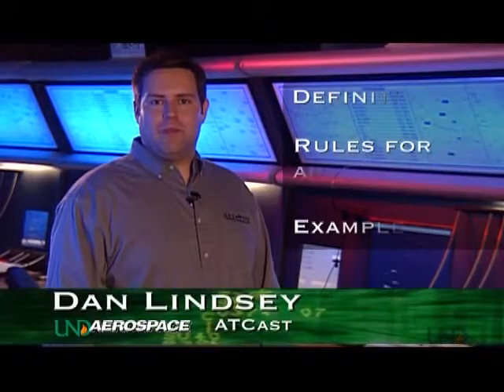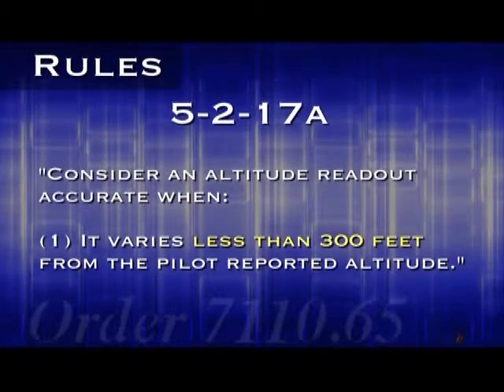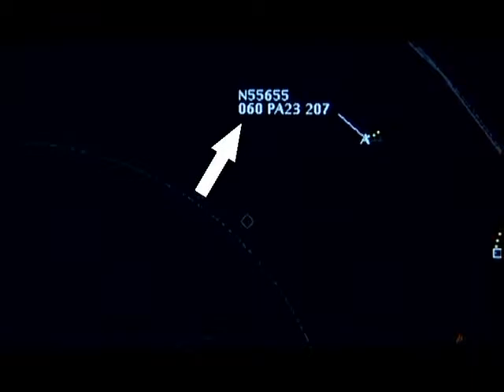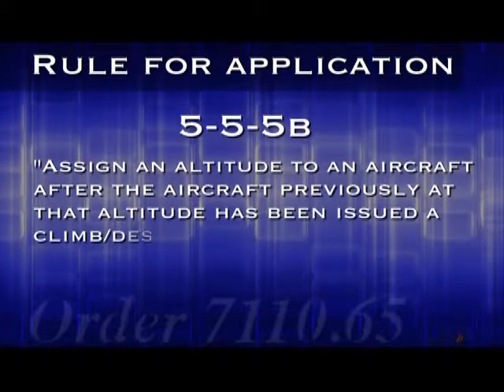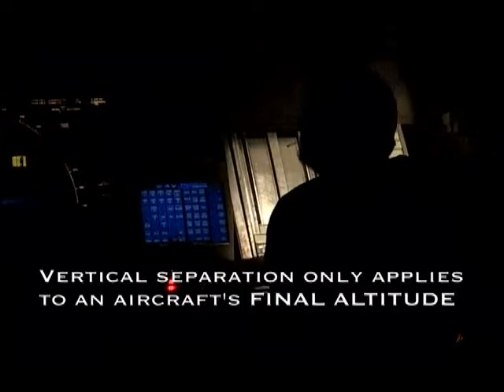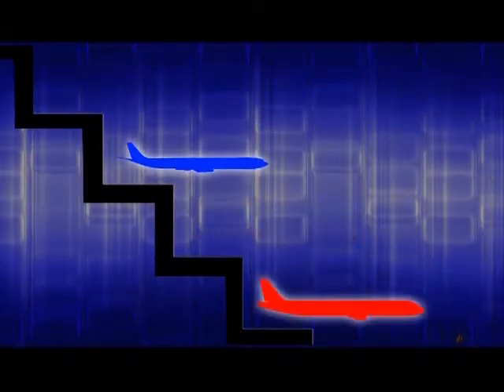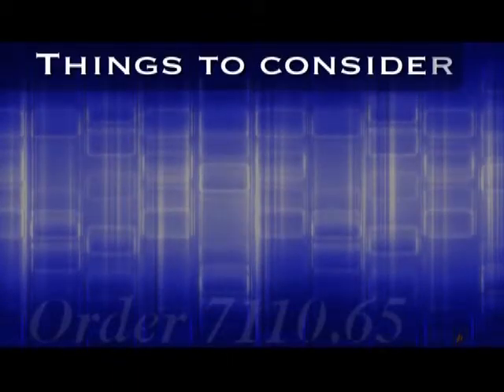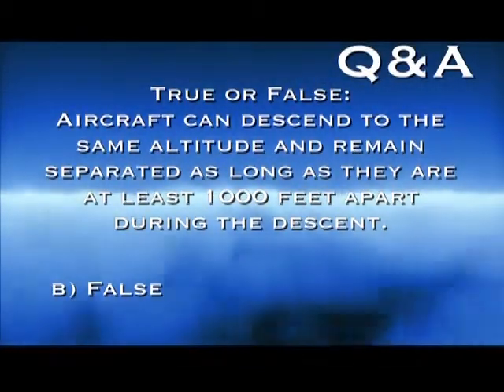Vertical Separation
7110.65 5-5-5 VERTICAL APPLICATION